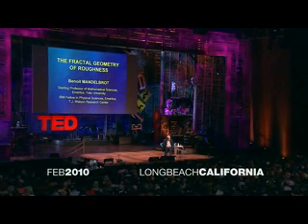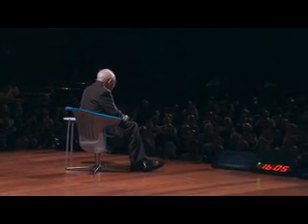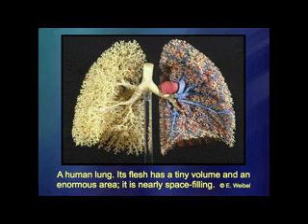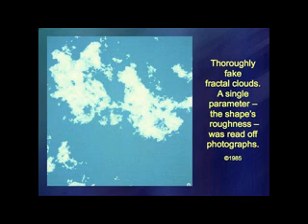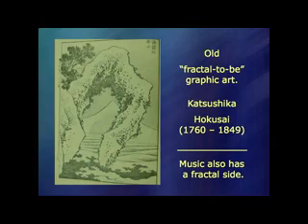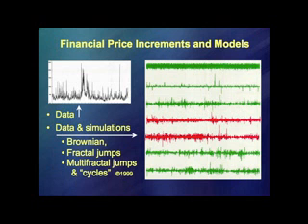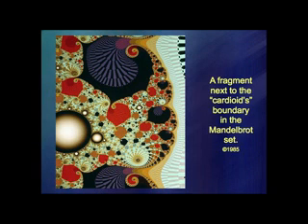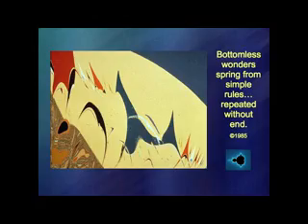Benoit Mandelbrot: Fractals and the art of roughness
Ted talk. Fractal geometry.
Russuan subtitles
Hebrew subtitles

At TED2010, mathematics legend Benoit Mandelbrot develops a theme he first discussed at TED in 1984 -- the extreme complexity of roughness, and the way that fractal math can find order within patterns that seem unknowably complicated.

Benoit Mandelbrot's work has led the world to a deeper understanding of fractals, a broad and powerful tool in the study of roughness, both in nature and in humanity's works